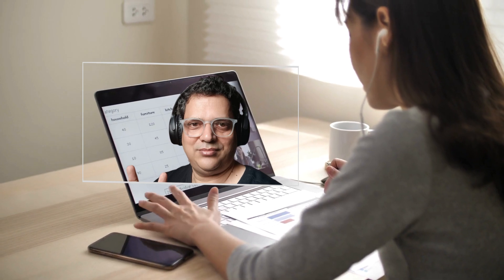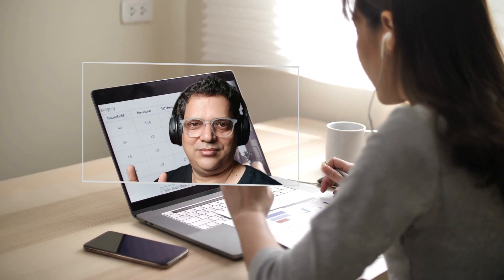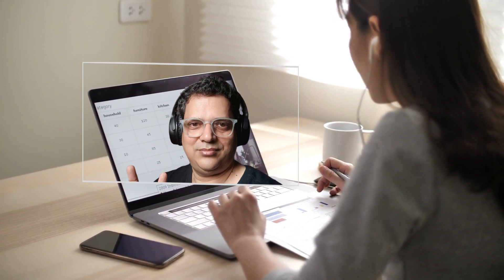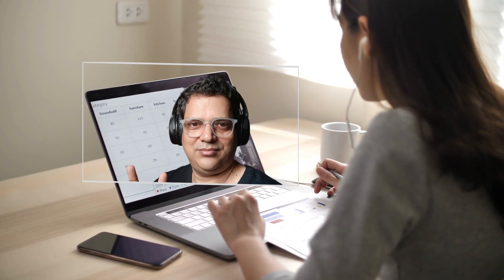System Design Secrets: Kafka Mastery for Scaling & Monitoring! 🚀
"Unlock the secrets to building bulletproof systems that scale effortlessly and dominate the competition! Master Kafka’s powerful architecture and monitoring techniques to take your system design skills to the next level. Imagine driving your career to new heights by solving the toughest scalability challenges and earning the respect of top tech leaders. This is your chance!"

"Unlock the secrets of system design with our in-depth guide to mastering Apache Kafka! Learn how to scale and monitor distributed systems effectively, handle real-time data streaming, and optimize your architecture for high performance. Perfect for developers, architects, and tech enthusiasts, this video covers essential Kafka concepts, design strategies, and best practices for fault tolerance and scalability.

Timestamp:
(00:00) Welcome to today's interview session on Apache Kafka
(00:47) How does Kafka ensure data consistency across replicas?
(01:19) Significance of the acks and min. in sync. replicas configurations
(01:57) How does Kafka manage and balance the distribution of data?
(02:34) What happens when a broker goes down and how does Kafka handle failover?
(03:09) How to monitor the health and performance of a Kafka cluster?
(03:48) Closing remarks and encouragement to keep learning